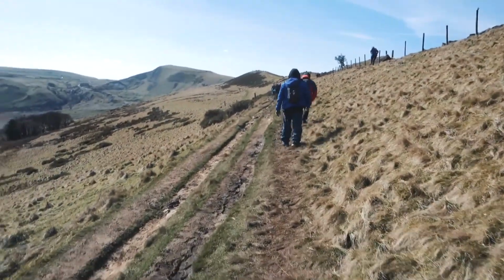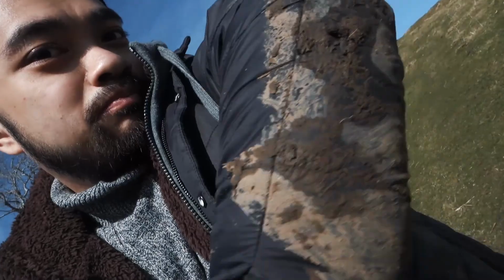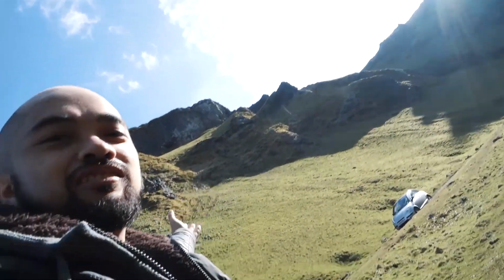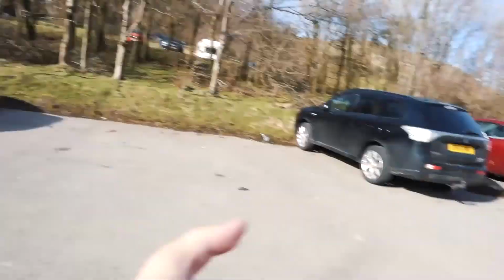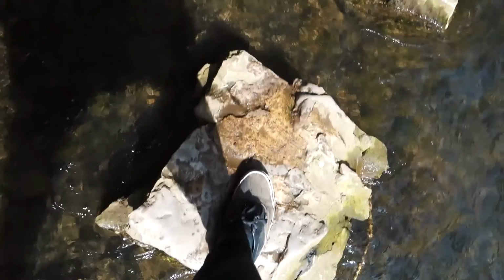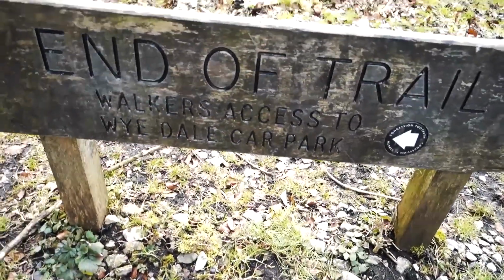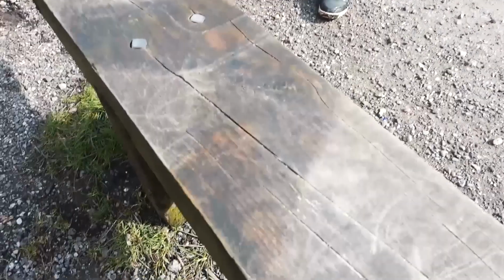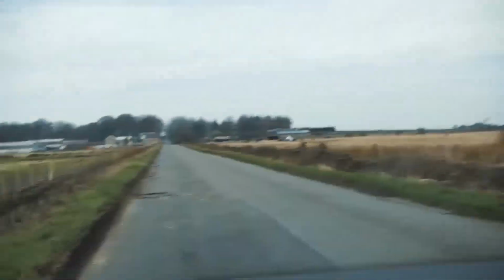WHAT HIKING AT PEAK DISTRICT TAUGHT ME...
During a period where I was kind of feeling down, I tagged along with some friends to a trip up north of England to do some hiking in the area called Peak District.
Having not done a hike in years I felt unprepared and didn't know what to expect. However, going on this little adventure reminded me of something that I had almost forgotten...